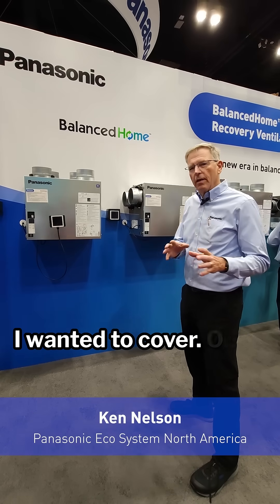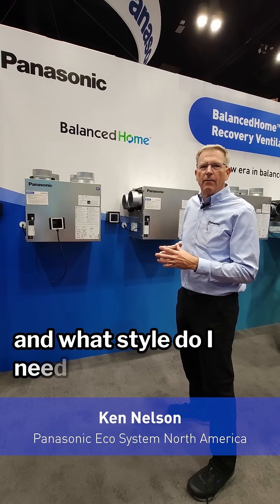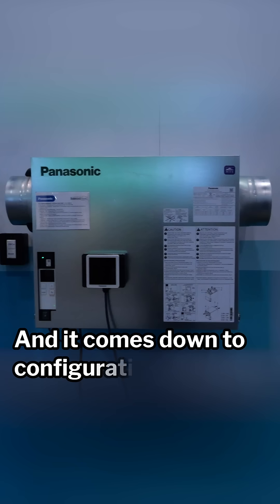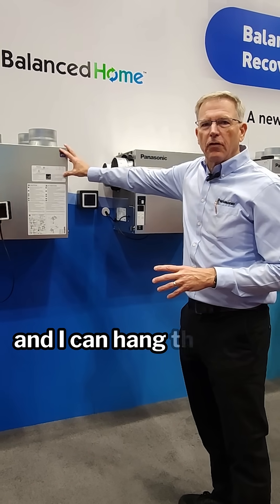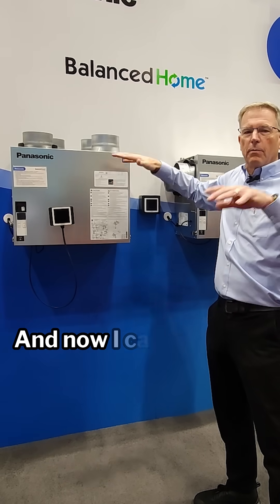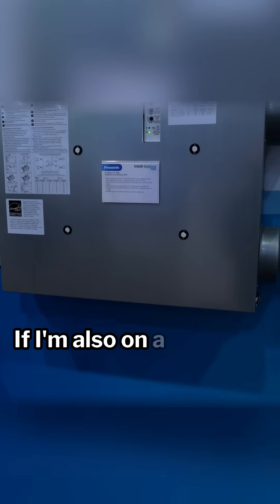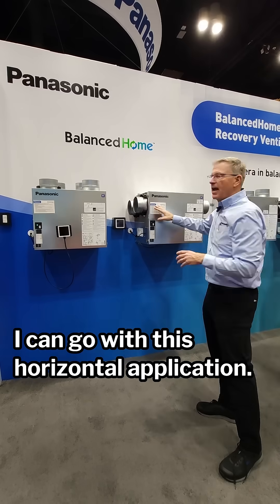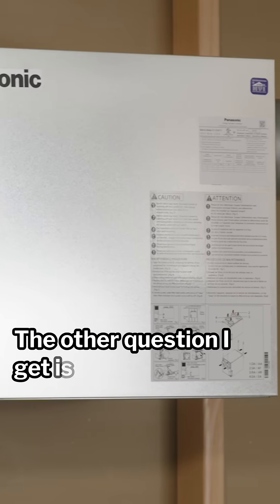What Kind of ERV Do I Need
Ready to choose the perfect Energy Recovery Ventilator (ERV) for your home, but feeling overwhelmed by the options? This video cuts through the confusion, helping you understand exactly what kind of ERV you need for your specific situation.

We'll tackle common questions like: How do you size an ERV for your home's square footage? What features are essential for different climates and lifestyles? And how do you ensure it integrates seamlessly with your existing HVAC system? We'll guide you through the key considerations for selecting the right ERV to meet your indoor air quality and energy efficiency goals.

Stop guessing and start optimizing your indoor air quality and energy efficiency with confidence. This video will empower you to make an informed decision and invest in the right ERV for a healthier, more comfortable home.

Discover how Panasonic’s BalancedHome™ ERV pairs with our exhaust fans to help you create healthier, more energy-efficient living spaces with continuous fresher air

Panasonic sets the standard for premium indoor air quality solutions with a complete line of ventilation products to help keep you breathing well at home. Includes top quality bathroom exhaust fans, energy recovery ventilators (ERV), smart control devices and much more. Visit our resources below to get started on protecting your home and family from allergens, mold, VOCs and other sources of unhealthy air.

Learn more about Panasonic exhaust fans and indoor air quality (IAQ) solutions for your home
Find out why your home’s indoor air is critical to leading a healthy, thriving lifestyle
For home builders and renovators, learn about the importance of clean indoor air and how to build healthier homes on every project
Green homebuilders - discover OASYS™, Panasonic’s revolutionary new approach to home HVAC. For high-performance homebuilders and home buyers alike, take control of your home's air quality and create a healthier, more comfortable living environment for your family.